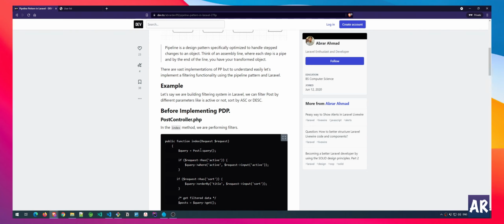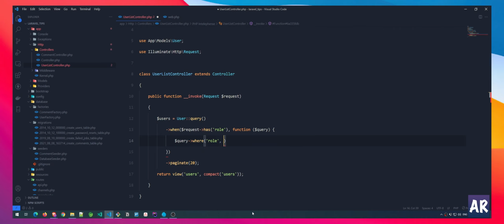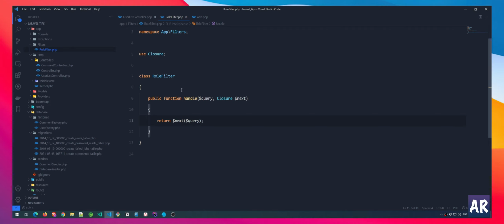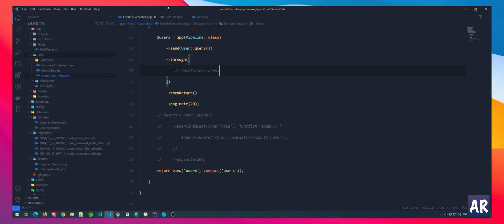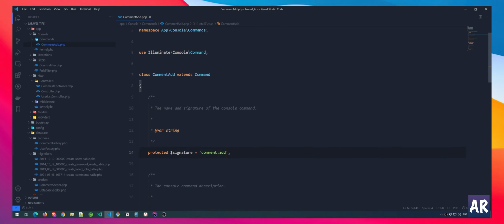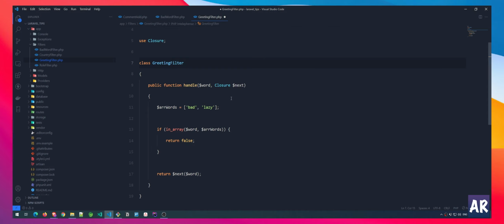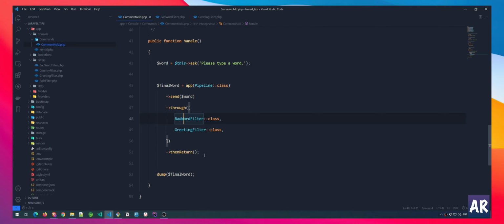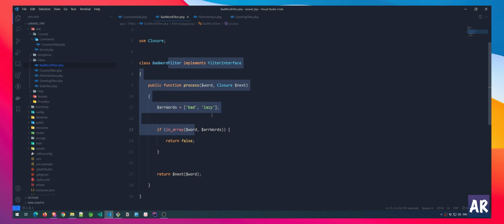Laravel Pipeline Pattern - when to use it and how to use it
Laravel allows you to use this patter to modify an object through a series of classes also called Pipes.

This is very helpful when you have complex business logic to modify an object like modifying a query based on request parameters which we will see in this video. Or even a little complex requirement like passing a comment through a series of filters before saving a comment to the database.

I got inspired by this blog post by my Twitter friend Ahmad a lot